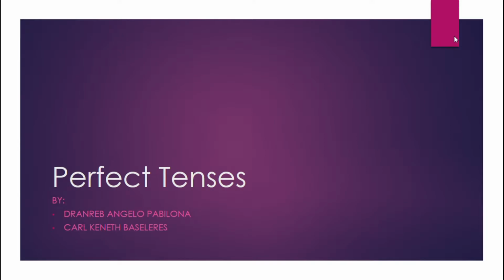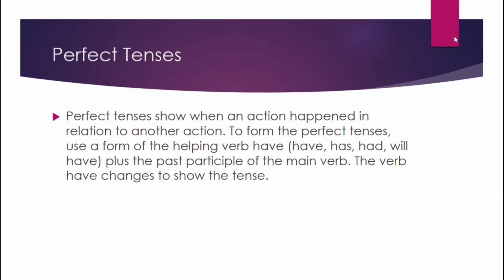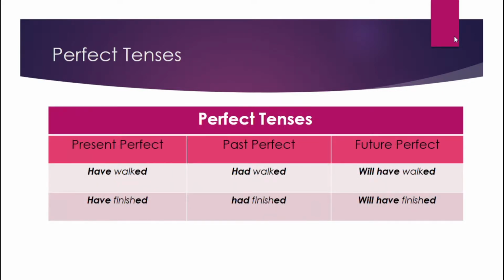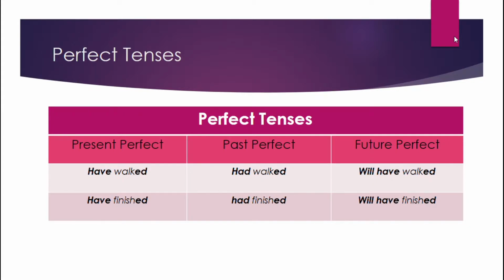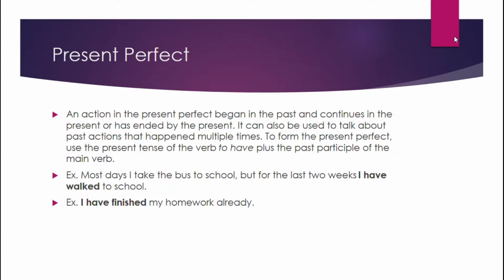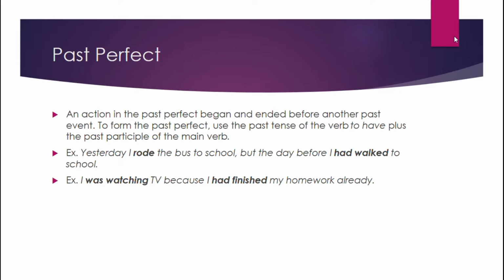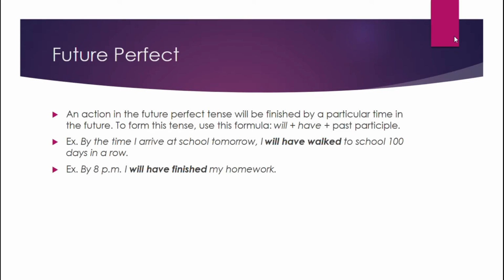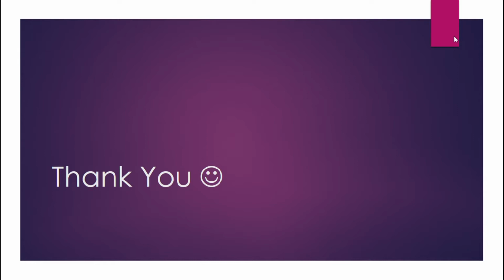DTutorials - Perfect Tense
Welcome once again! I miss doing videos, but this time it's not for entertainment, however it is educational. My grammar professor asked us to do a video regarding grammar, so here we are with my buddy, Carl Baseleres, and together we created a quick and quite easy to understand tutorial about Perfect Tense: